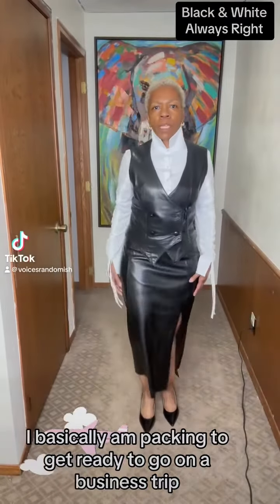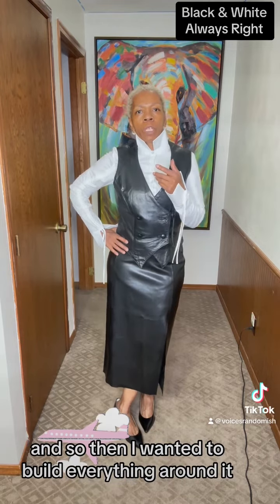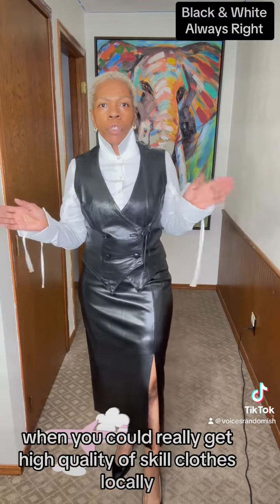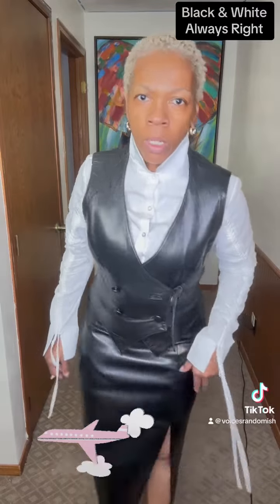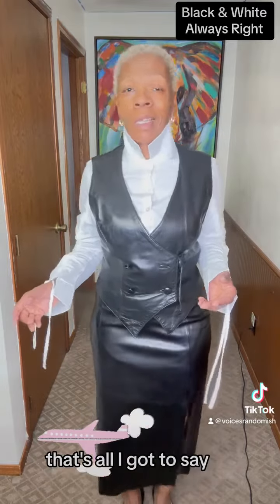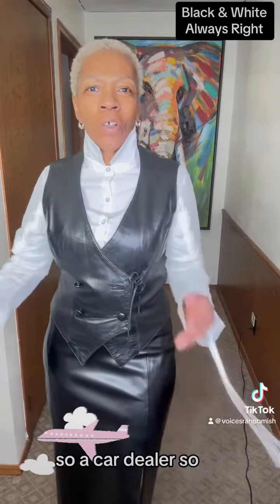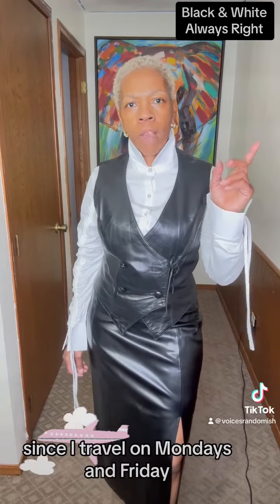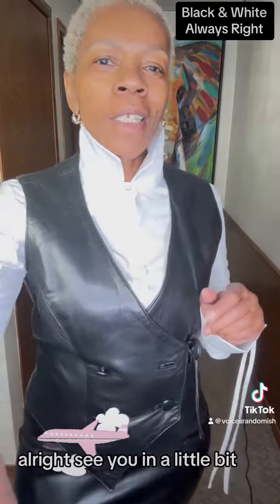blackandwhite styletips fashion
Black and white dressing featuring shein and ivanka @SHEINOFFICIAL @burlington @ivankatrump